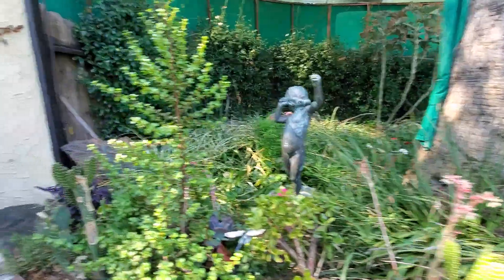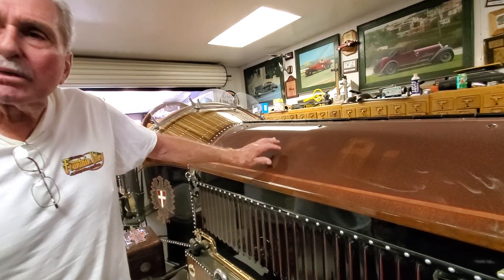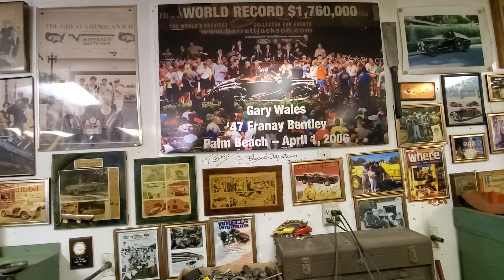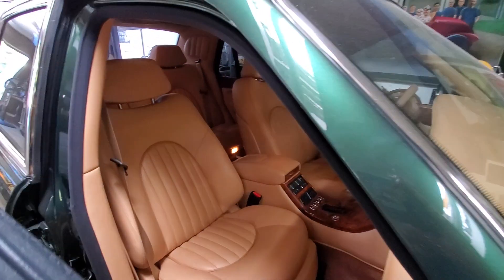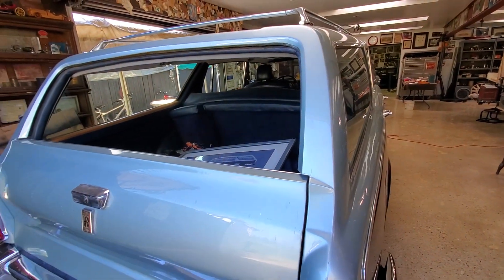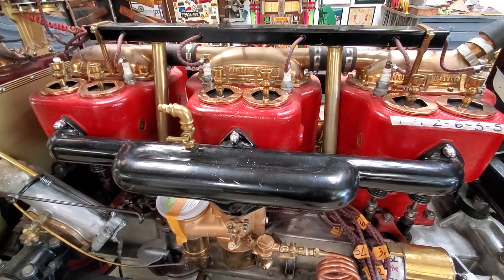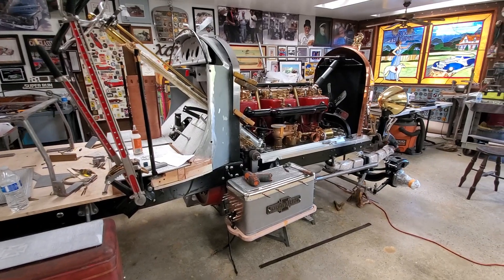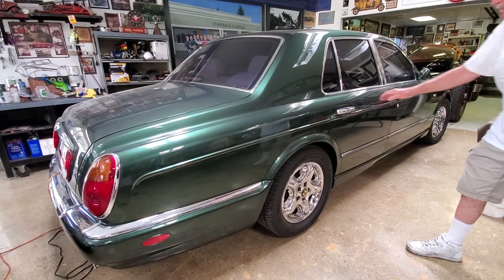Look at this Build A Unique Car Creator, Gary Wales on DAN-O-VISION...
The Shop and The Engineer...
Gary and Andres one of the most interesting "car guys" in the collector car/builder world. Cover Pic: Rusty